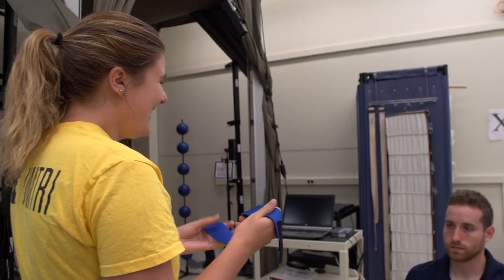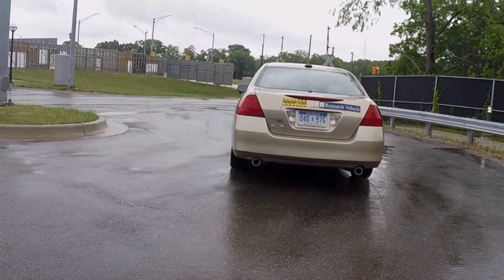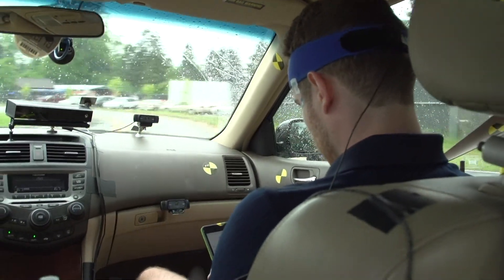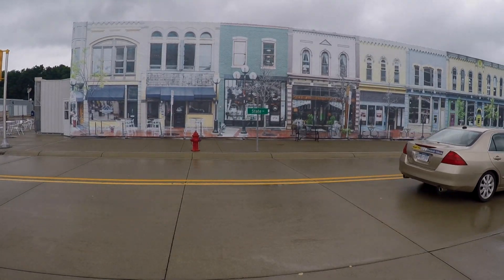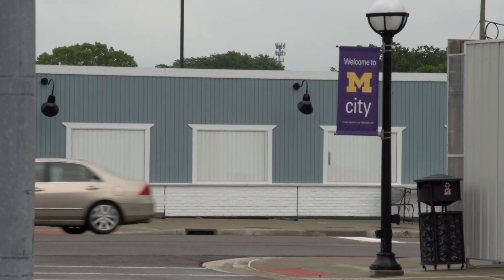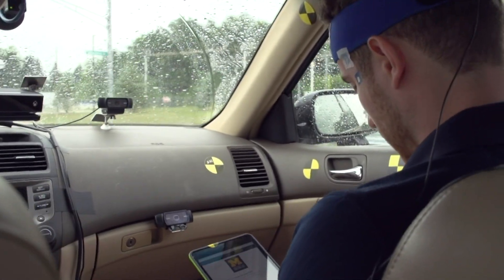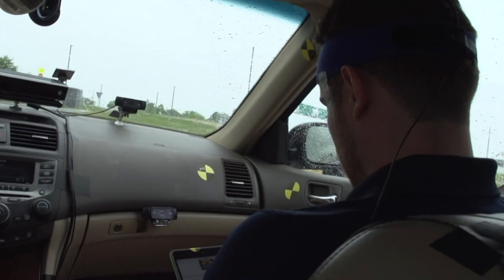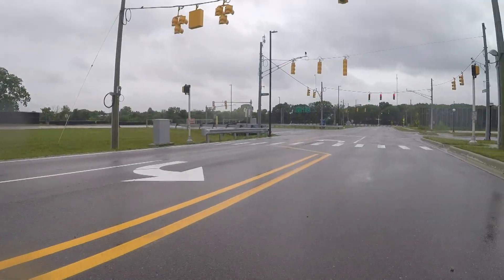Motion Sickness in Driverless Cars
Monica Jones, assistant research scientist from the University of Michigan Transportation Research Institute, is looking to find ways to quantify the causes of motion sickness, in particular how it may affect passengers in future driverless cars.